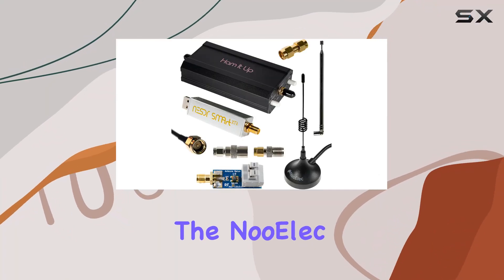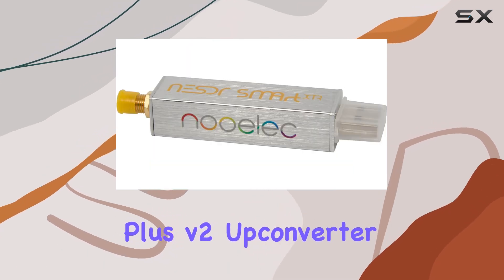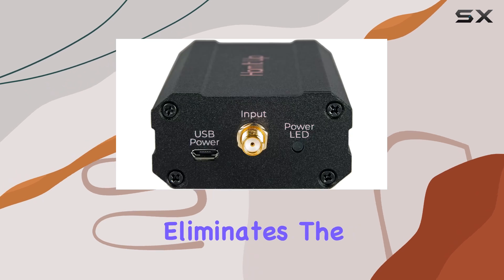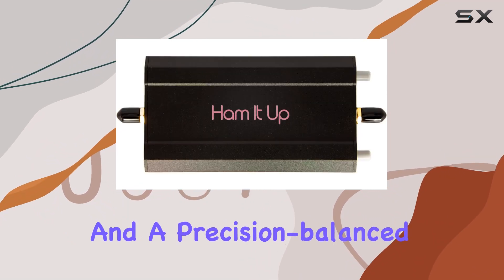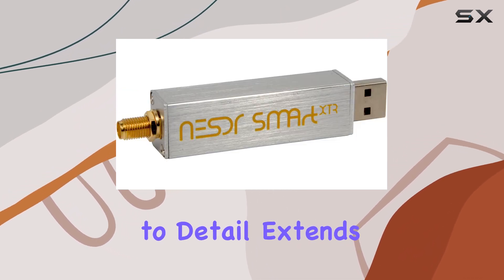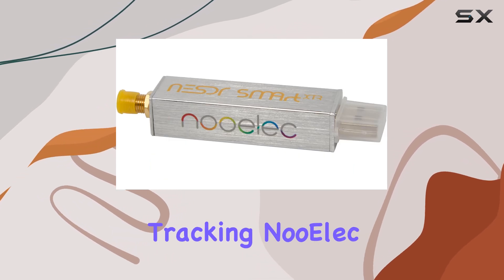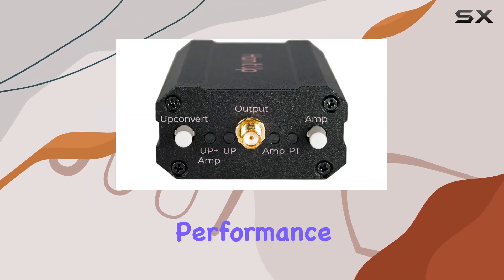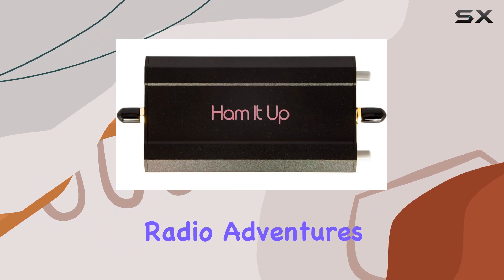Ultimate HF SDR Bundle: NooElec NESDR Smart XTR Review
0:00 Intro
0:06 Review

Things that we mentioned in this video:
Nooelec NESDR Smart XTR : B07GZKR98X